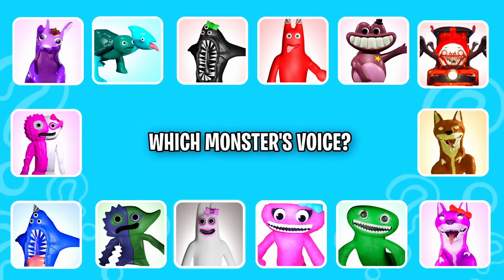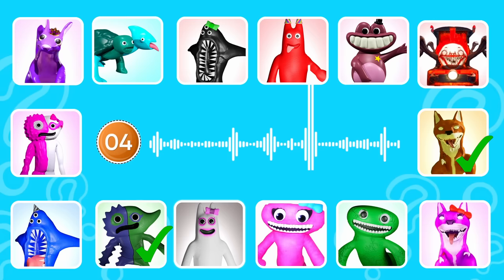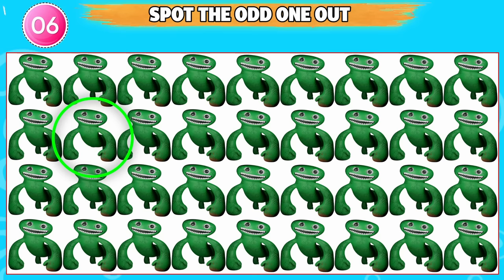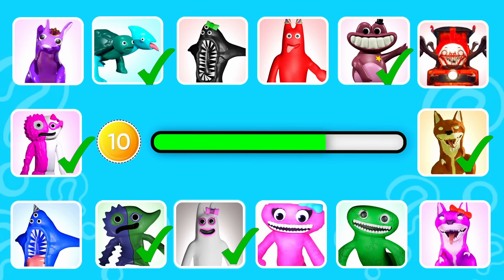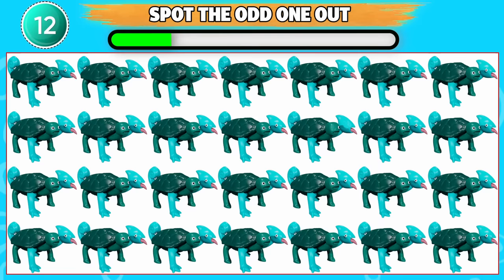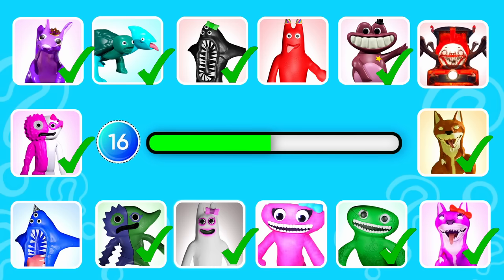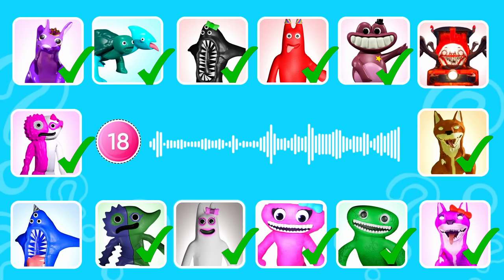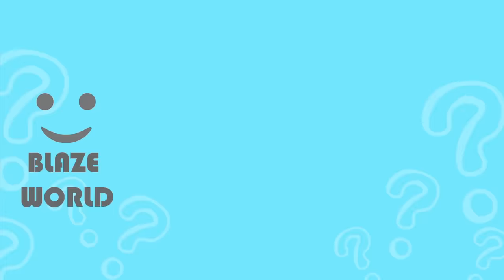Guess the MONSTER'S VOICE | GARTEN OF BANBAN Chapter 4 | KITTISAURLIA , Bittergiggle, Kittysaurus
How many Monsters of GARTEN OF BANBAN 4 can you get right?

-   Jumbo Josie, Choo choo charles, NabNab, Sheriff Toadster, Tamataki and chamataki, Queen Bouncelia, Jumbo Josh, Bittergiggle, Kittysaurus, KITTISAURLIA, Nabnaleena, Jesterina, BanBaleena, Banban

Infraction - Engine.